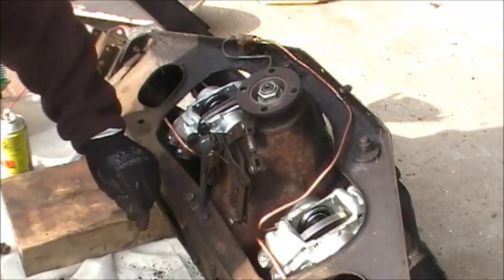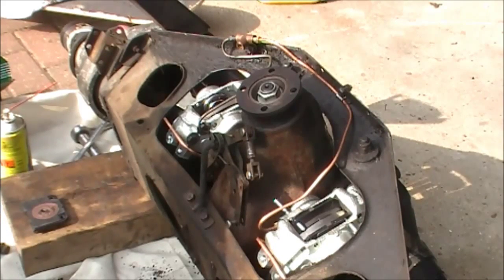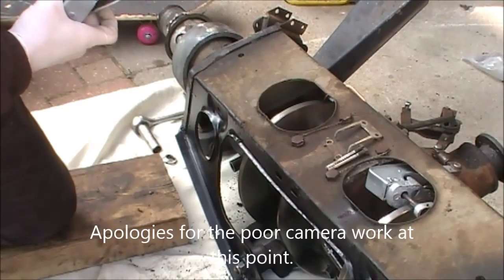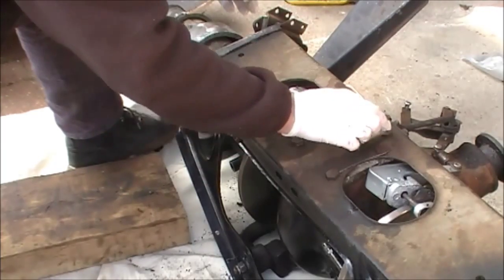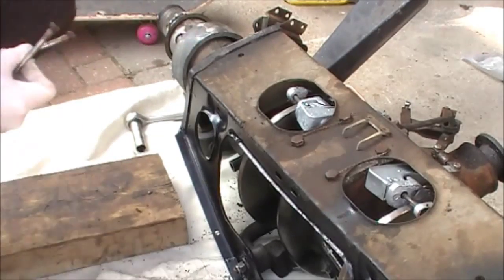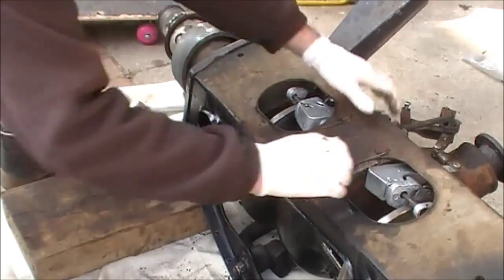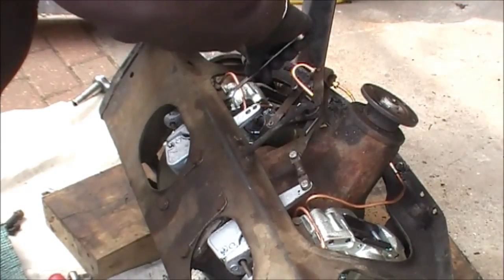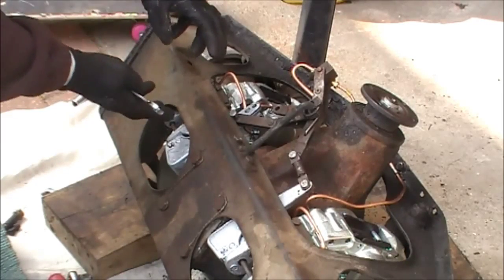Jaguar E type Rear Suspension Rebuild Part 6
Part 6 shows how to reassemble the brakes including a little trick to assemble the handbrake spring easily.